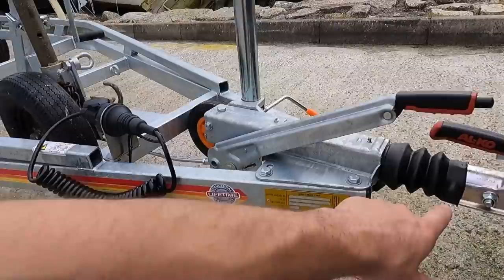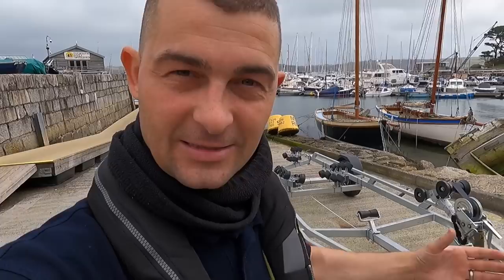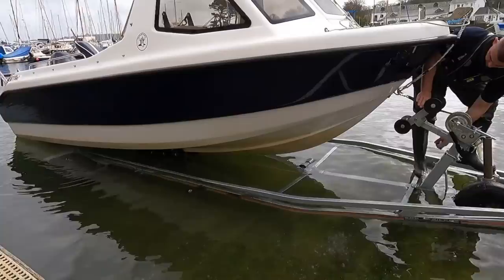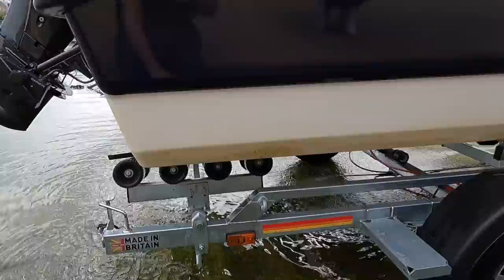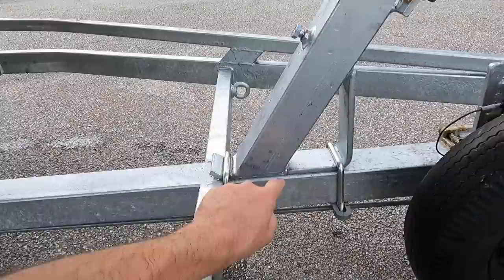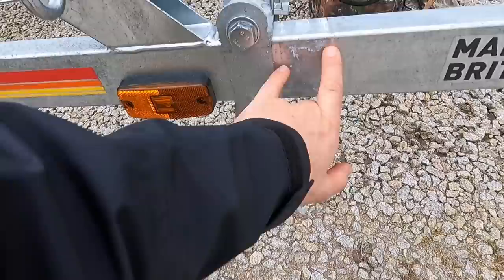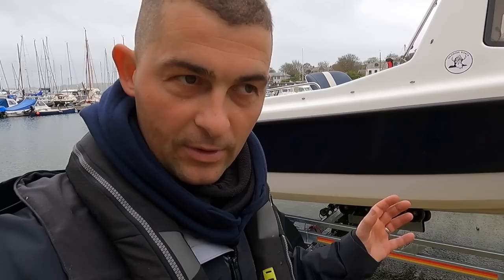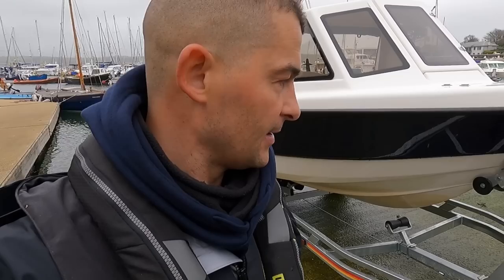Setting up my new boat Trailer - SBS Trailer Configuration | The Fish Locker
The time has come to upgrade my boat trailer for the road trip plans we have coming up. I bought this trailer from SBS Trailers and this is how I set it up for my boat.

Don't forget to check out our sister channel @TheFishLocker for awesome fishing, foraging and underwater videos.